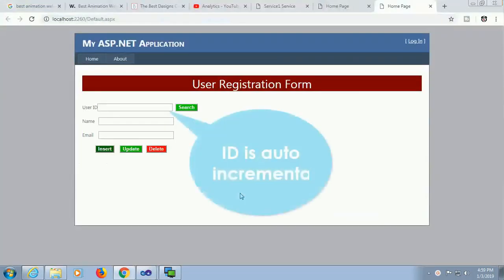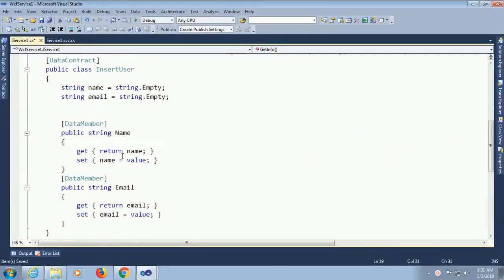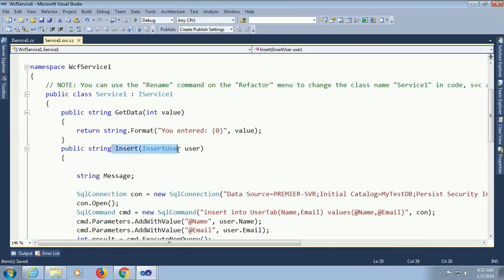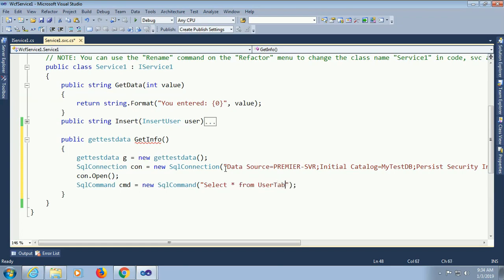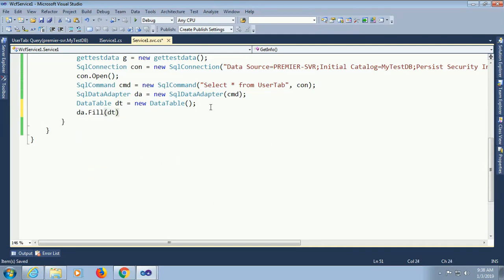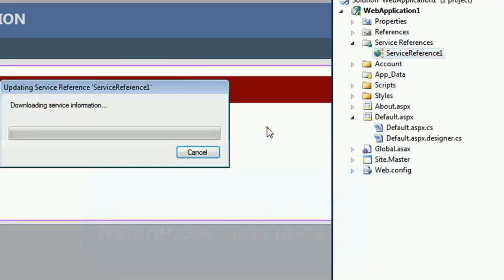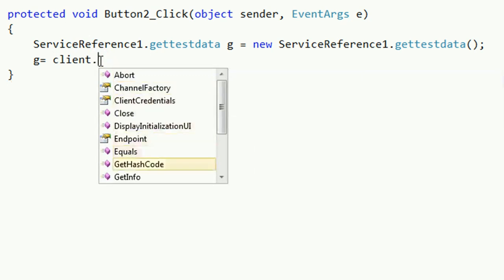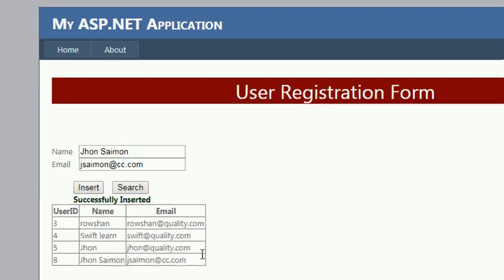WCF Tutorial Step by Step | Search Data | Get Data from SQL Using WCF in ASP.Net c#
You can learn complete WCF (Windows Communication Foundation) tutorial step by step with insert delete update search in sql from this playlist.

this tutorial is get data from SQL to gridview using WCF in asp.net c#. next tutorial is update and delete operation using WCF. Previous tutorial is insert data in sql using WCF in asp.net c#.

1. Create method and class in the service to get data from sql server to gridview in asp.net c#.
2. Debug WCF Service by pressing F5 key from keyboard.
3. Run the service in browser.
4. Copy the URL link of WCF service.
5. Create web application in asp.net.
6. Add Service References in Solution explorer using the copied URL Link (Past the URL Link and click on Go). If already added the wcf service just update service refeerences.
7. Design the web form and call the WCF service to display data in gridview from sql in asp.net c#.

Note: The method of IService.cs should be equal with Service.svc.cs.

For Details
step by step wcf,wcf service,learn wcf,
wcf service tutorial c# step by step,
wcf tutorial step by step,asp.net,wcf basics for beginners,wcf basics,sql,
wcf,wcf tutorial,get data from sql using wcf in asp.net c#,
get data from sql using wcf,
search data from sql using wcf,search data using wcf,
search data using wcf service,
wcf step by step,wcf step by step tutorial for beginners,
wcf step by step c#